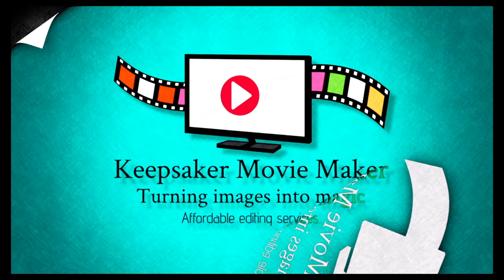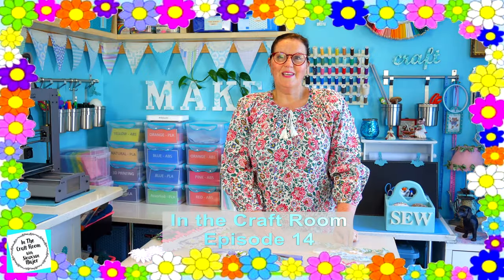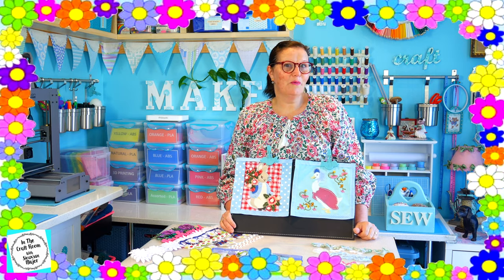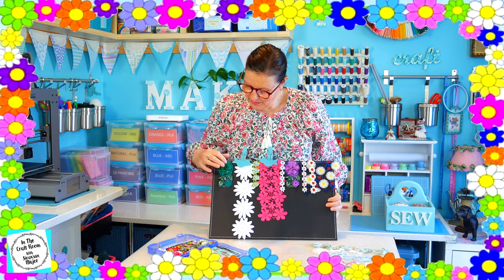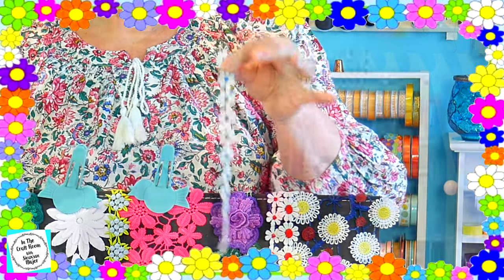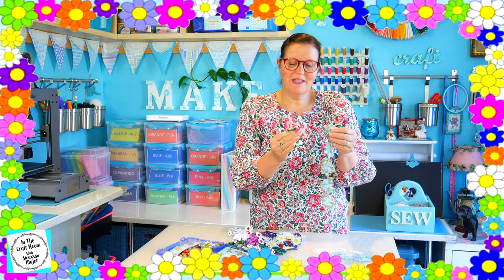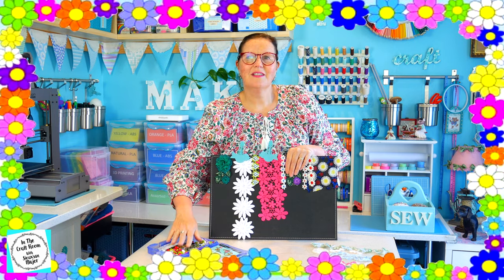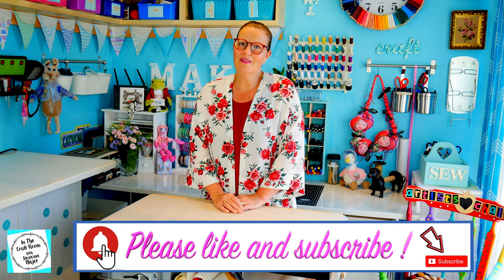Episode 80: Peter Rabbit Patchwork Quilt - Flower Power! A Trip Down Memory Lane!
In this episode, Siouxsan takes a walk down memory lane and replays the 'Flower Power Episode 14' instalment, in response to viewers inquiries as to where she accesses her floral motifs from! We are still waiting on Issue 35 of the Peter Rabbit Patchwork Quilt magazine, due to a delay in delivery!